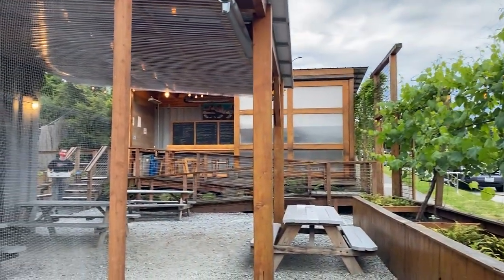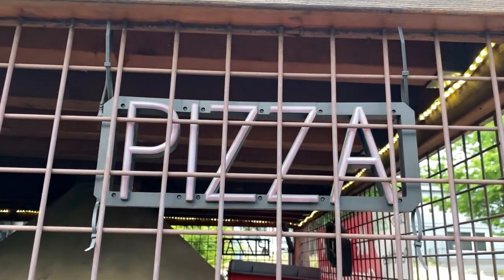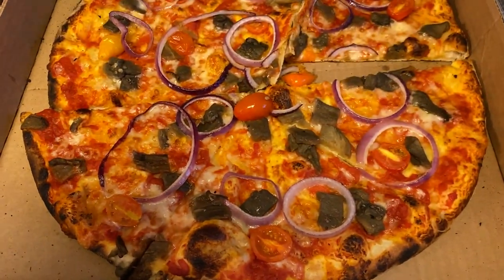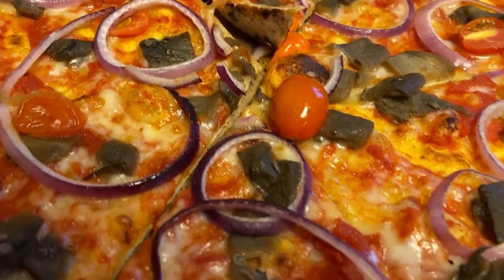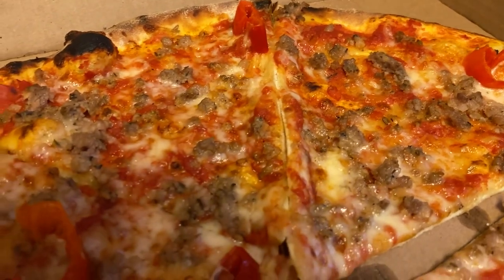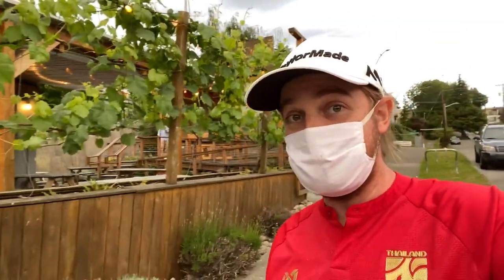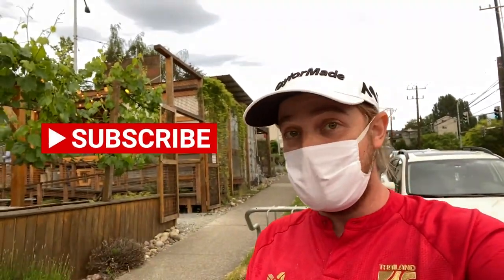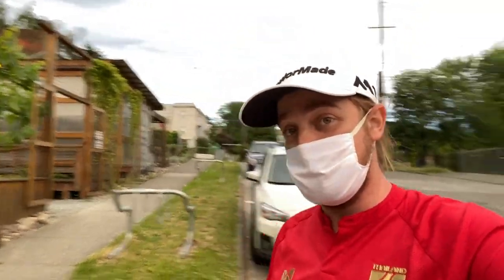Humble Pie - One of Seattle's Most Sustainable Businesses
Humble Pie is what Seattle is all about. They have received recognition in the city for their sustainability practices and their business shows it inside and out. Their pizza is made from 100% organic produce, and almost all of the products are sourced from Washington. They also use their own garden and they have chickens on site! YES, my pro-tip, get an egg on your pizza.
It gets better! Walking up and getting food at Humble Pie is an experience. Their space which sits on the Southeast end of the International District, was designed by LEED-certified architect (official LEED certificates only apply to buildings larger than 1000 sqft). The building is made of 2 recycled shipping containers, solar powered, 100% LED lighting, and they process 100% of rain water on site, and they have an edible roof which contains Basil. Everything they serve is either recyclable or compostable and they have a ZERO waste policy.
You want something delicious and know that good things come from your hunger, check out HUMBLE PIE!